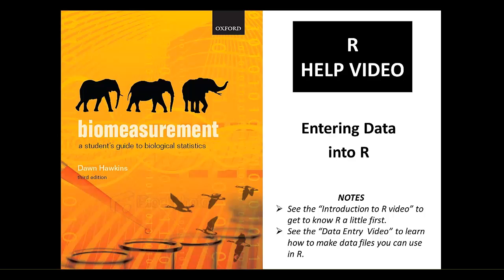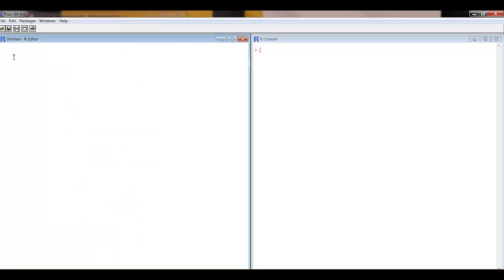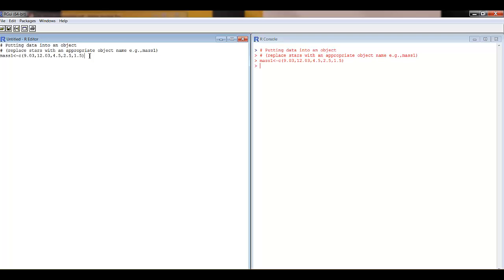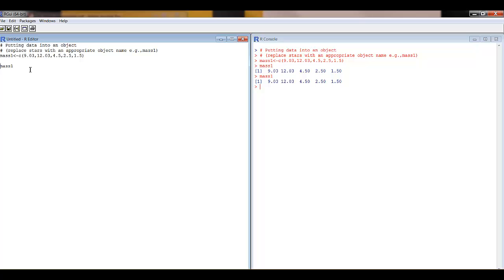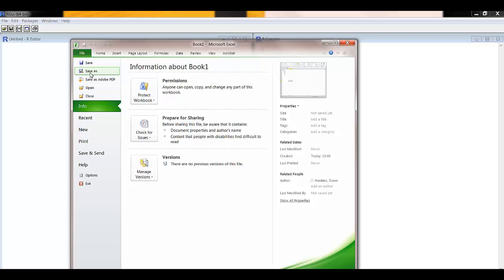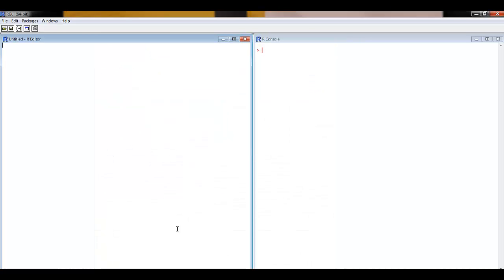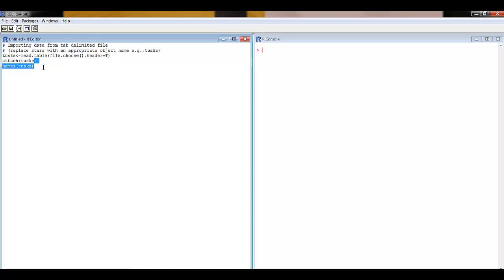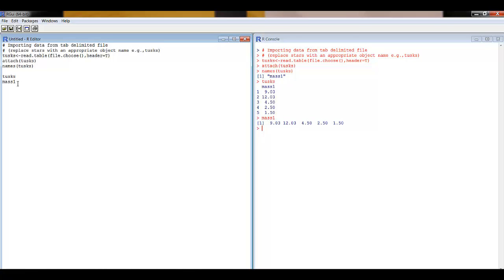Biomeasurement Entering R help video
Screencast - Hawkins 2014 Biomesurement